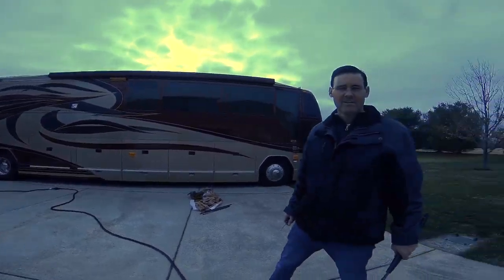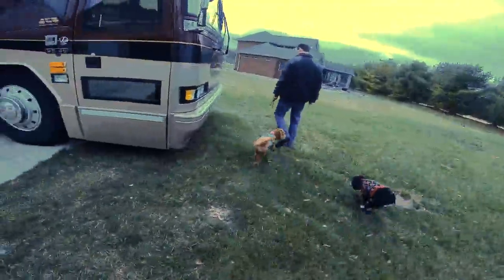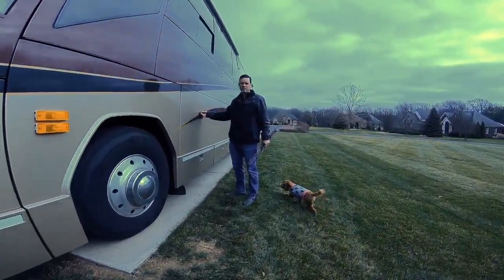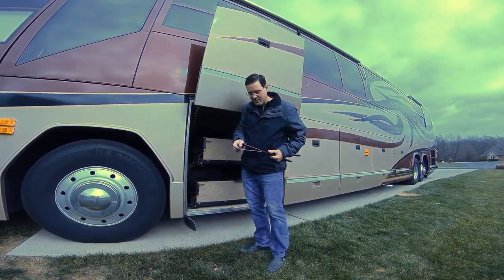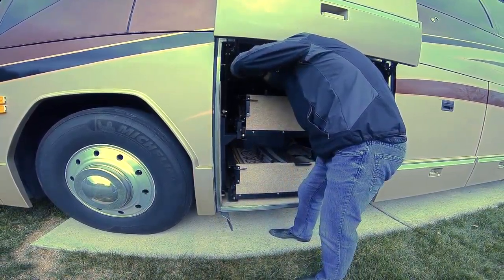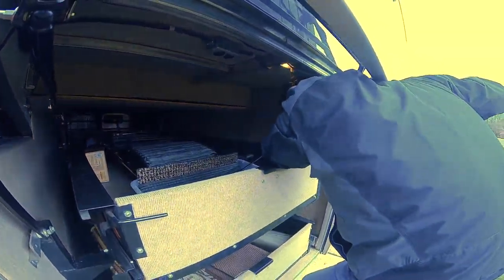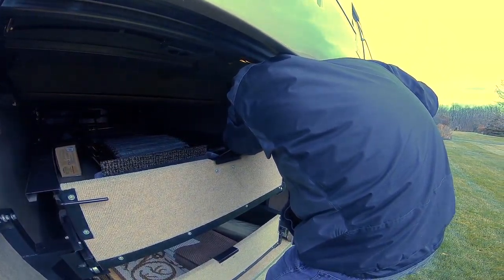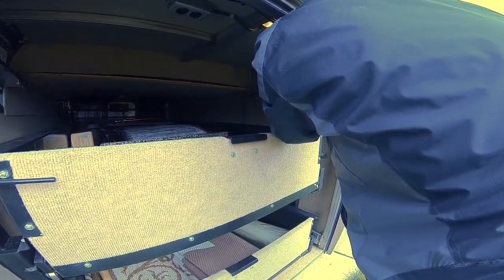Changing bay door struts on a class A Prevost H3 45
Quick video showing how easy it is to change the bay door struts on a Prevost H3-45.  Something happened with the white balance, will get this corrected and an external microphone coming soon.